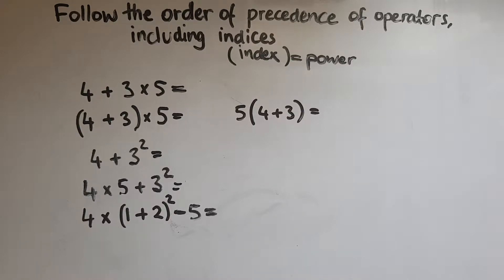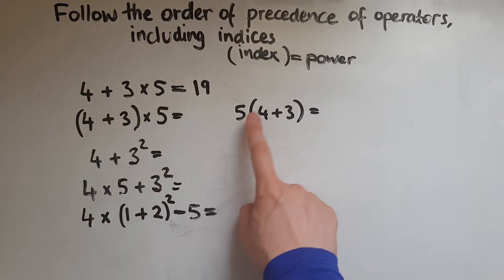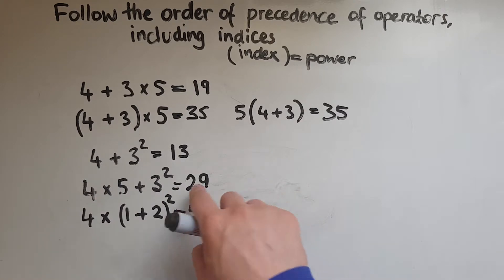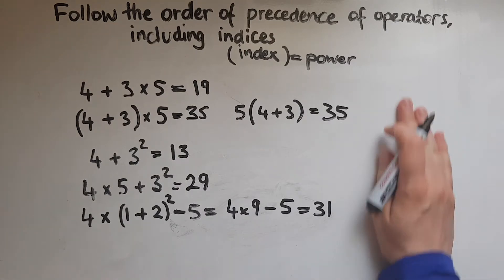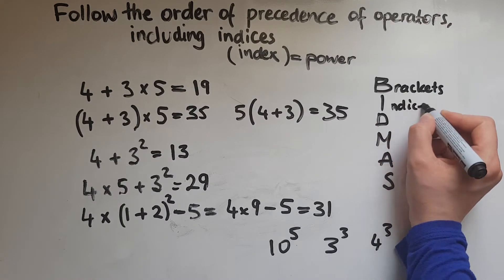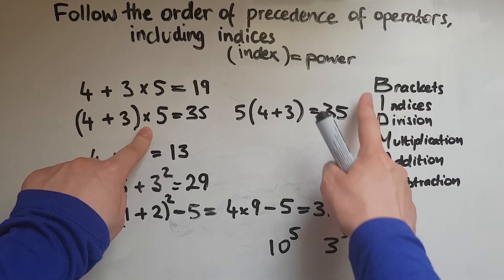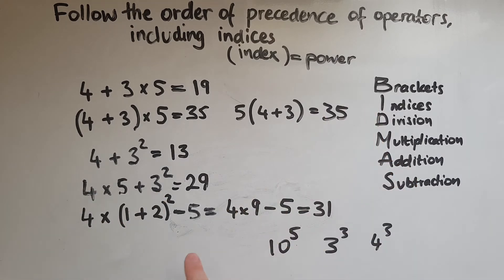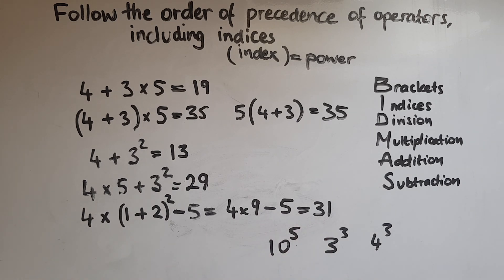L2.12.1. Functional Skills Maths Level 2: Follow the order of precedence of operators (BIDMAS)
L2.12.1. Functional Skills Maths Level 2: Follow the order of precedence of operators, including indices